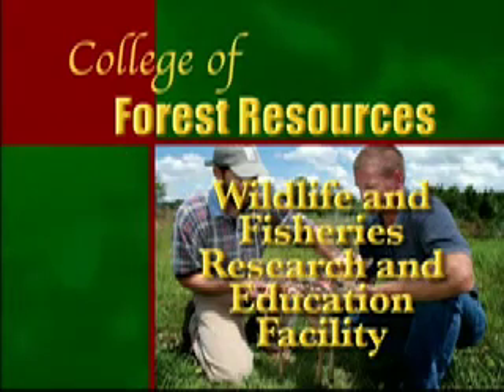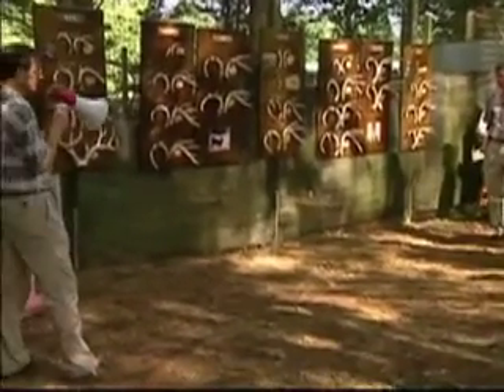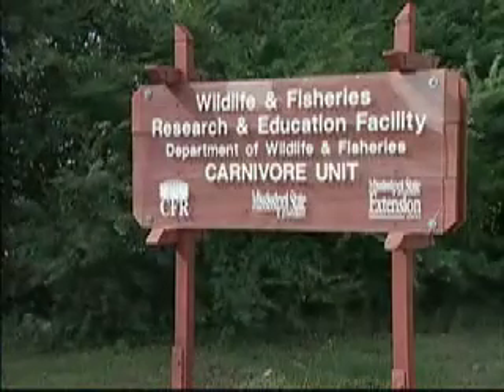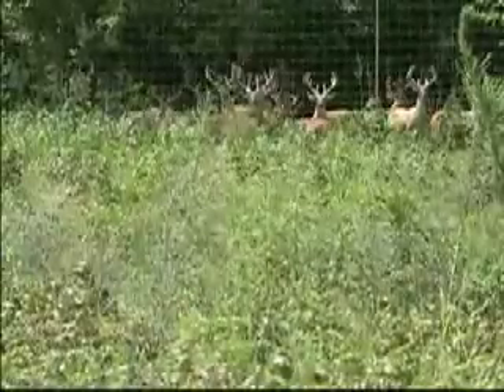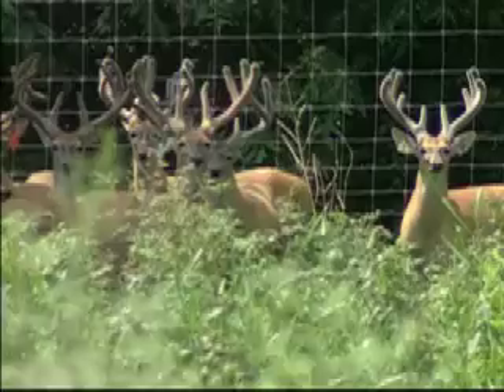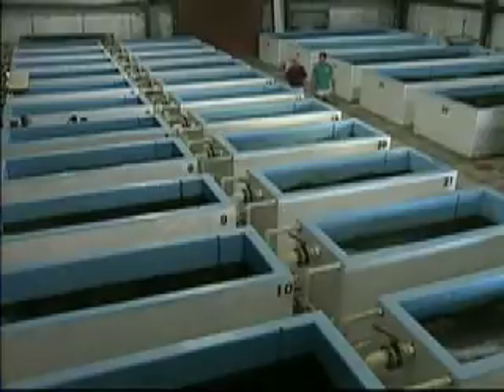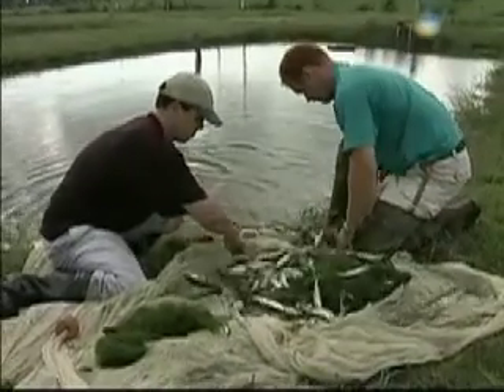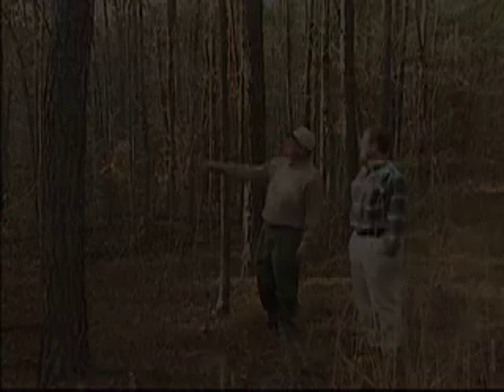Mississippi State University Wildlife and Fisheries Facilities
Mississippi State University College of Forest Resources Wildlife and Fisheries Facilities